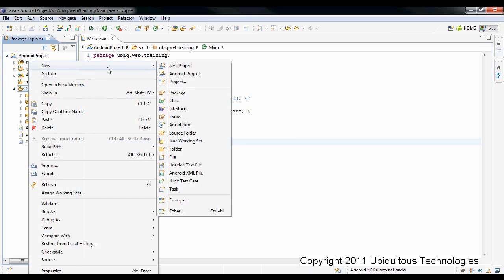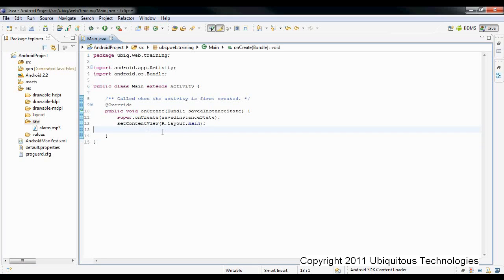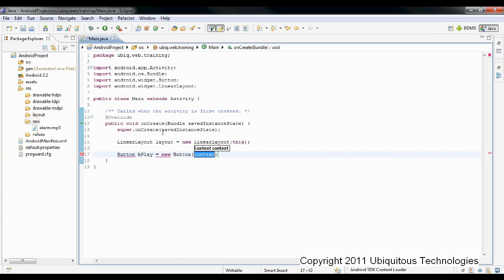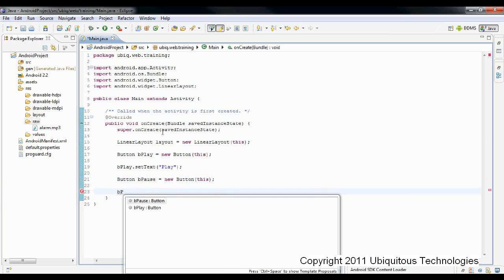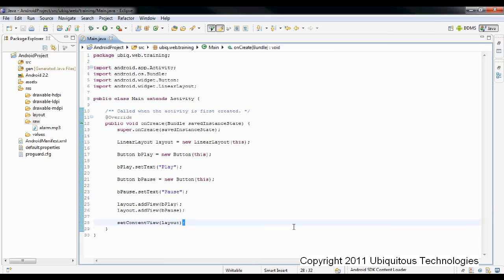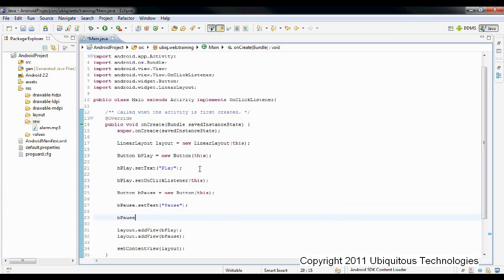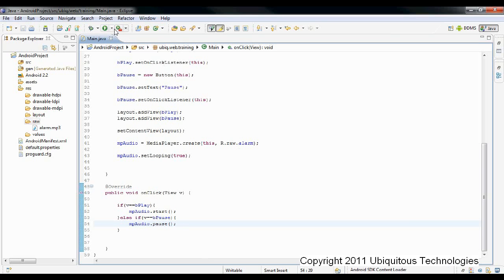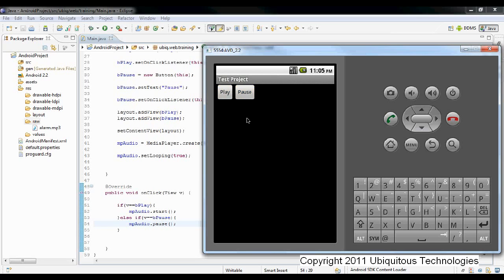Android Development: How to play an audio (or video) file?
This video shows how to implement a code for playing audio files on an android device